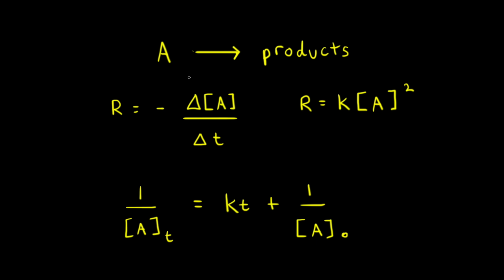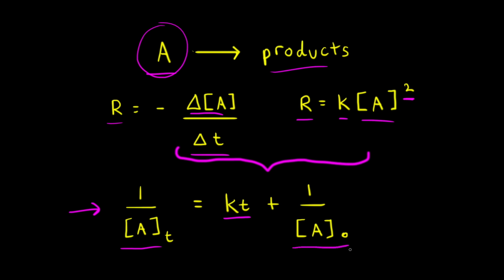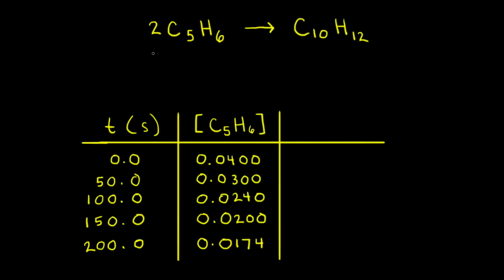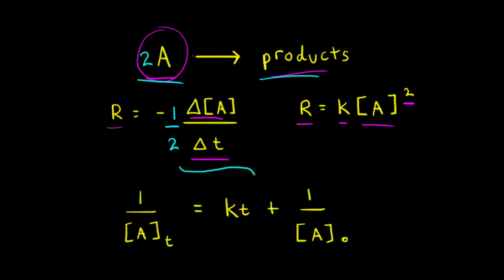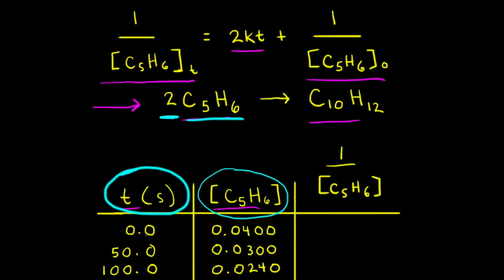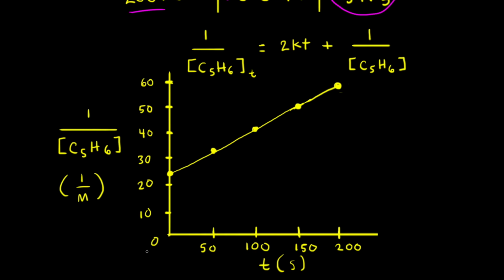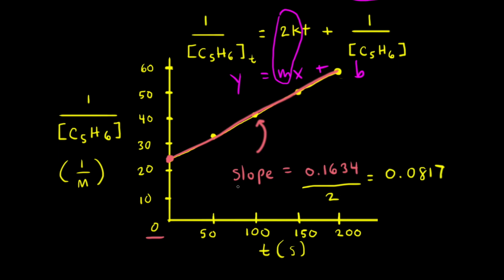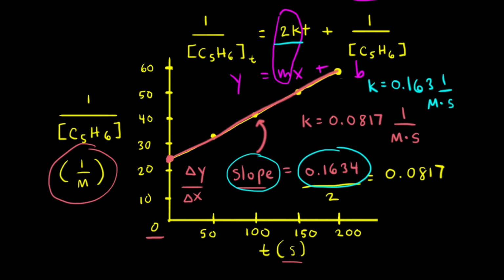Unit 5: Kinetic. Second order reactions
The integrated rate law for the second-order reaction A → products is 1/[A]_t = kt + 1/[A]_0. Because this equation has the form y = mx + b, a plot of the inverse of [A] as a function of time yields a straight line. The rate constant for the reaction can be determined from the slope of the line, which is equal to k.